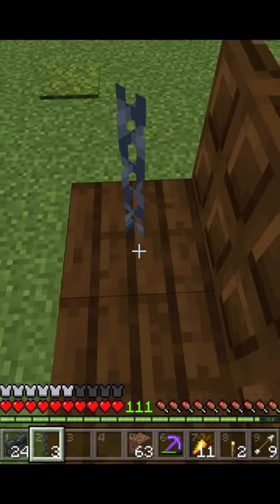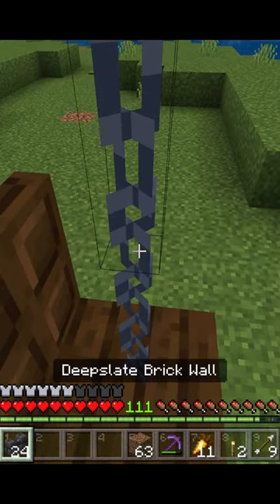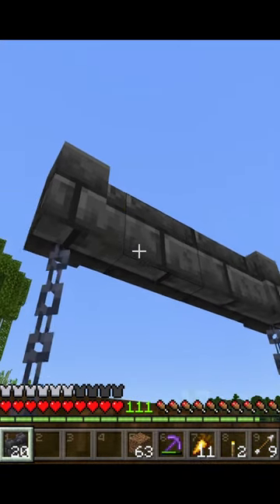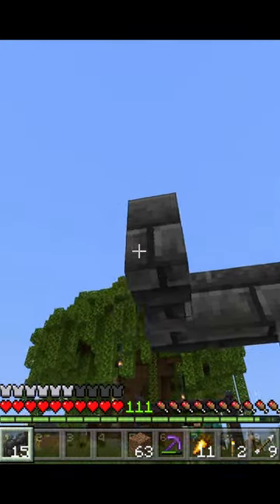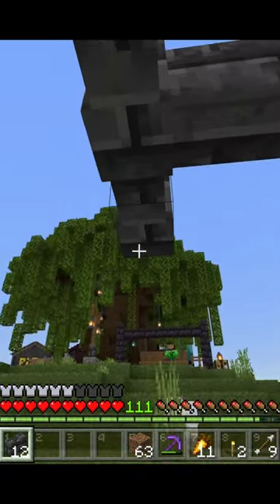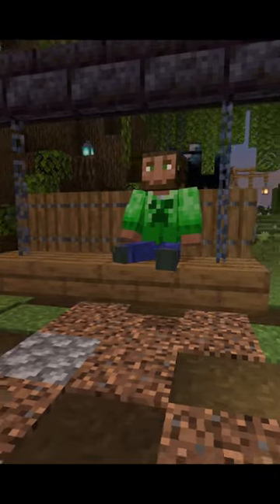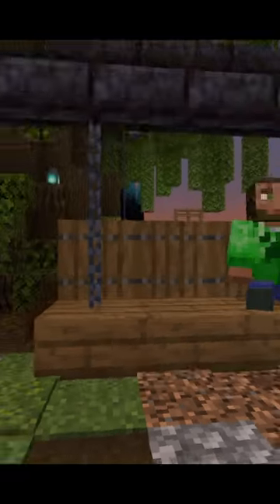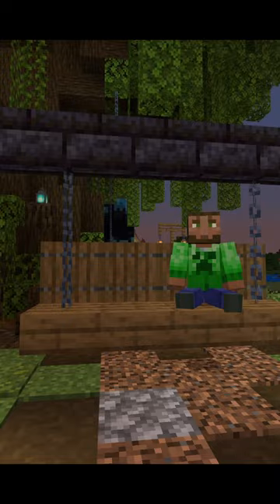Simple & Easy Minecraft bench tutorial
Avatars and mob heads!

📝  Material List:
Walls - 24
Slabs - 4
Chains - 4
Trapdoors - 4
Temporary blocks - 4

Project Bedrock Members!

(Ren) Reneeb7363 (Server Manager)